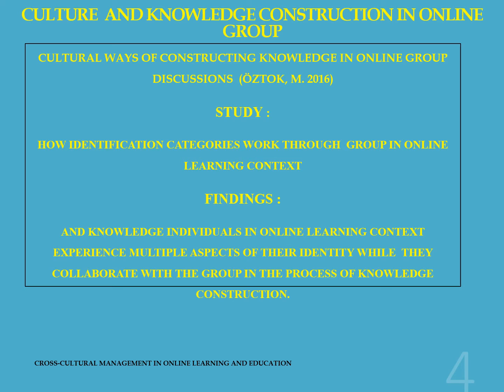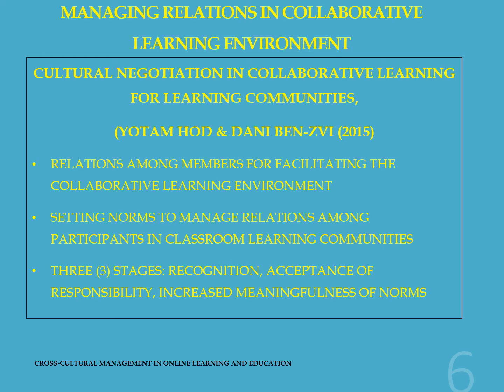Cross-Cultural Management in Online Learning and Education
Research findings and recommendations on Cross-cultural Management in Online Learning and Education